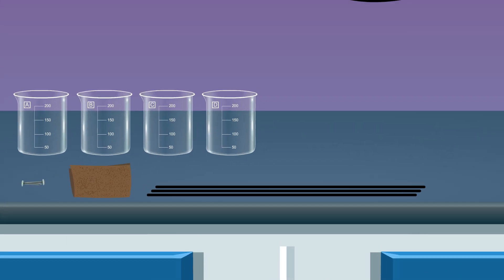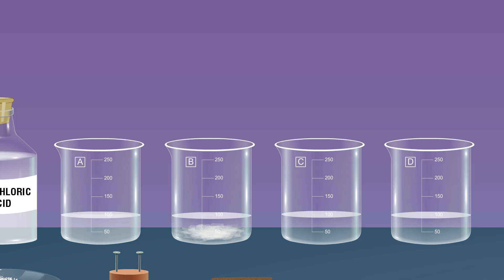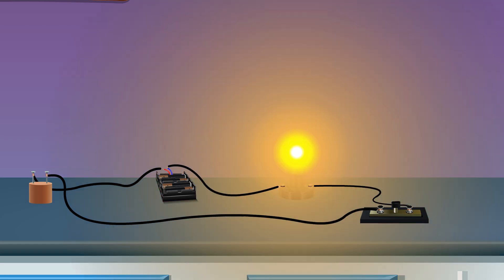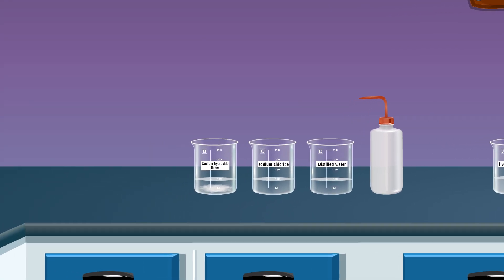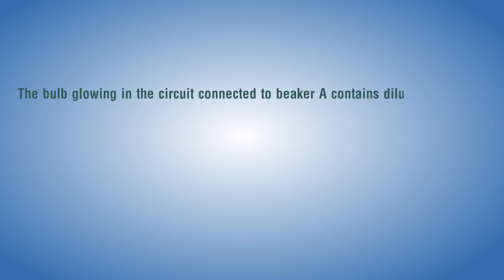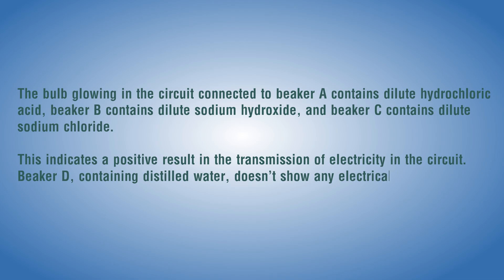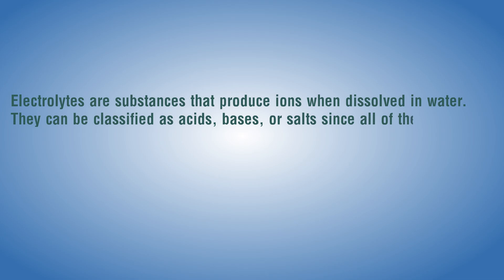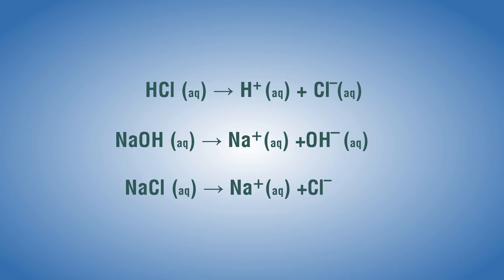Show that Acids, Bases, and Salts are Electrolytes